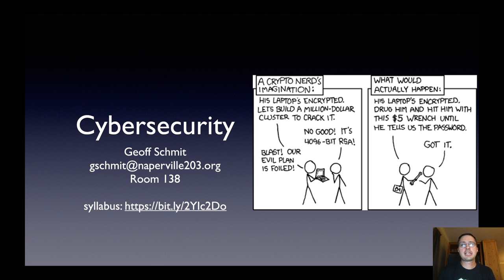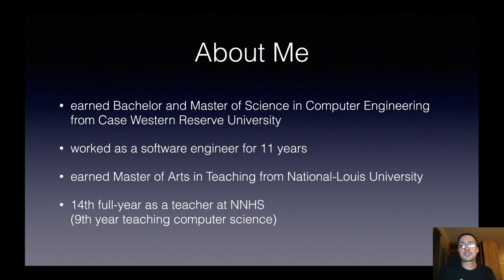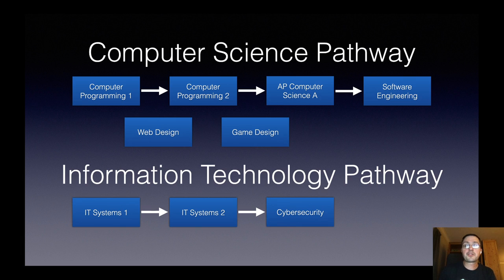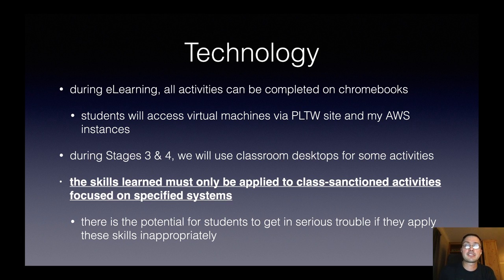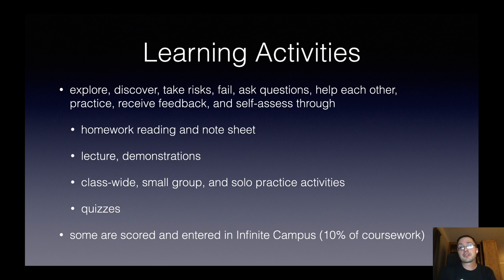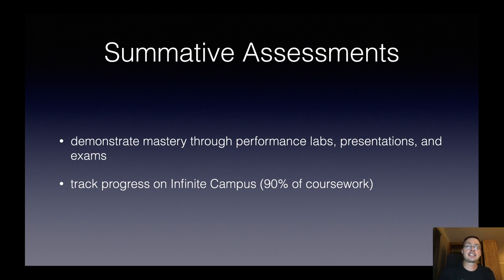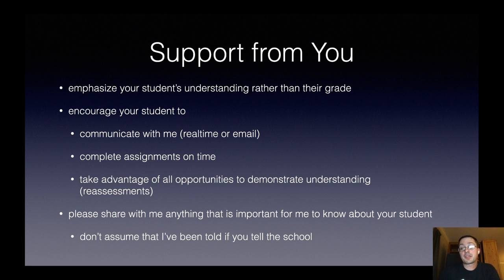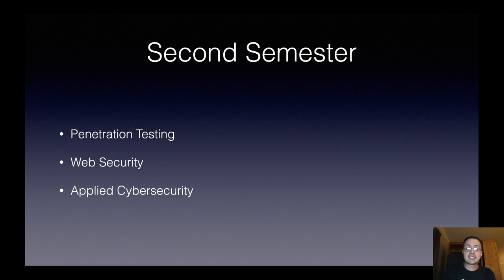Open House Video for Cybersecurity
The open house video for Cybersecurity for the 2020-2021 school year at Naperville North High School.